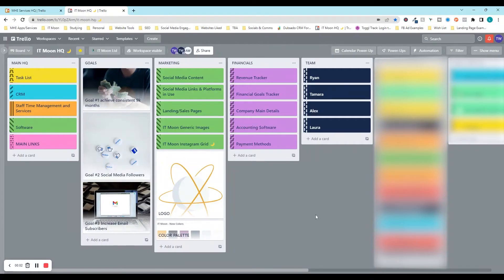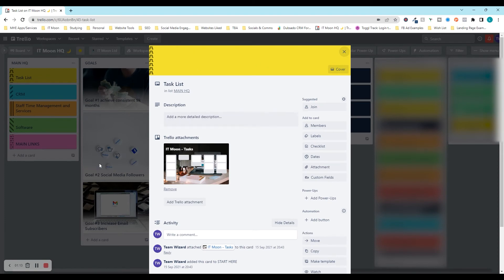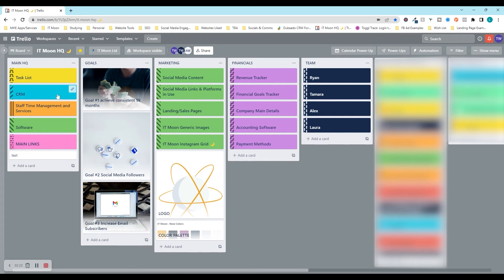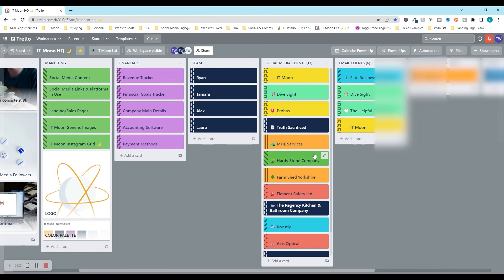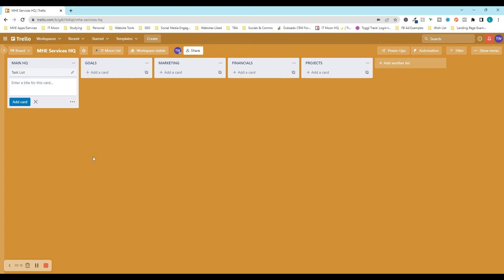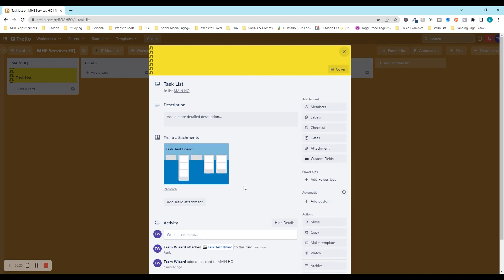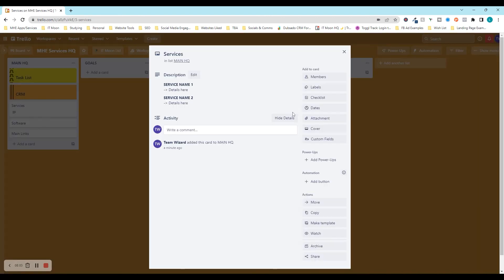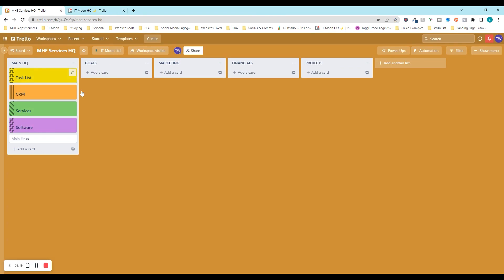How I Use Trello to Organise My Business with a Trello Dashboard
I use Trello to organise my business with a Trello Dashboard. It has all my boards that I need to run my business easily linked, information available such as links etc that I need and all my spreadsheets that I use to manage my business.

Have a look how I organise my business and create your own Trello dashboard

If you want to learn more about Trello why not get out Trello for Social Media course:

OR